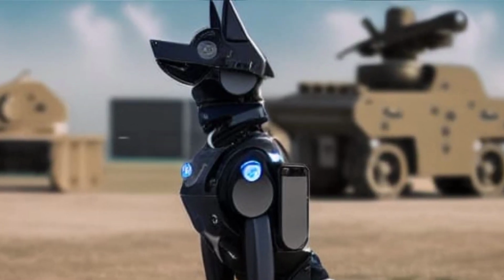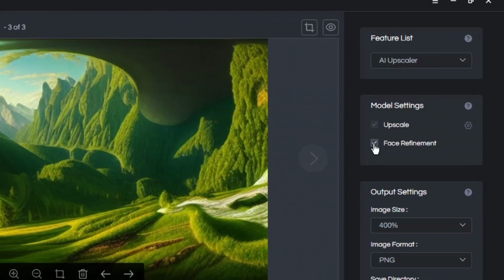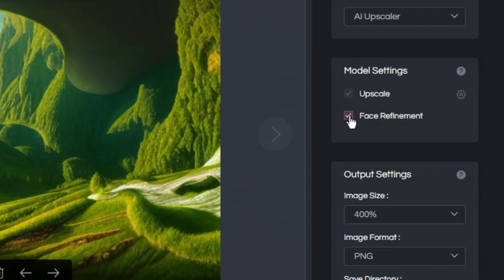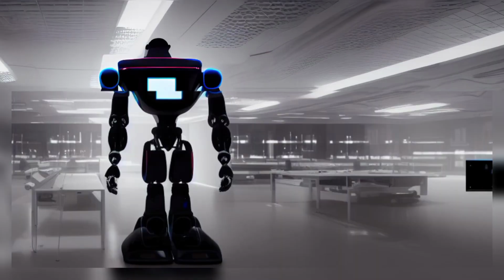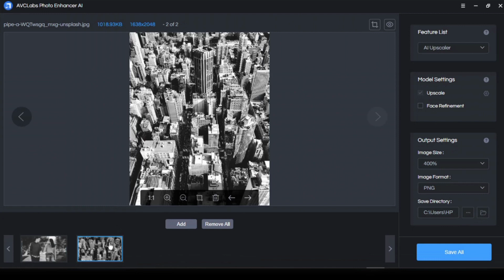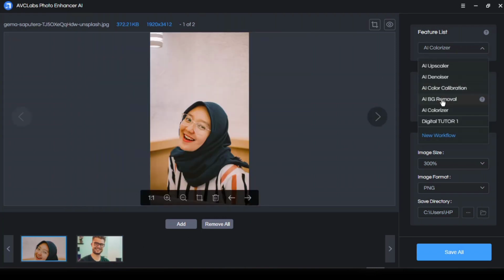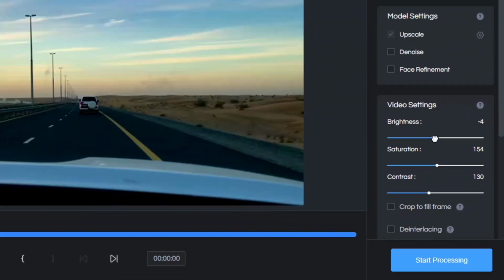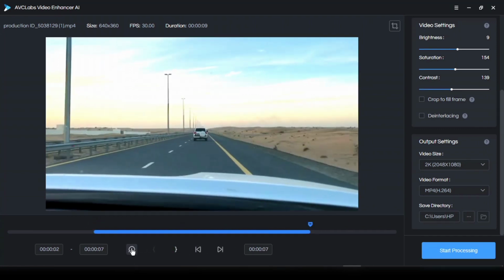Top AI Image & Video Enhancer - AVClabs Review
The AVCLabs Video and Photo Enhancer AI Softwares are among the top products that use the power of AI to broad applications for various content creation purposes.

Save up to $170 and Get Special Gift!

The AVCLabs photo enhancer AI can be used to:
- upscale low-resolution images
- remove noise and grain from photographs
- improve portraits and correct fuzzy faces
- remove backgrounds from photographs
- calibrate colors on any image
- and colorize black-and-white photos.

With the help of the AVCLabs video enhancer AI, videos can be:
- enhanced to 4K and 8K resolutions
- remove grain and noise
- interlaced videos can be fixed
- faces in moving videos can be improved
- moving faces can also be blurred out in videos.
The AVCLabs Softwares can easily be downloaded -

To download and install, simply click the link that says “Try for Free.” Installing the program on your computer is similar to installing any other piece of software if you have a Mac or a Windows PC.
TIMESTAMPS:

00:00 Intro
00:09 AVCLabs Photo Enhancer AI
01:02 Upscaling photos with the Photo Enhancer AI
01:34 Some Results
01:41 Face Refinement Feature
02:03 The AI Black & White Photo Colorizer
02:29 AI Photo Colorizer Results
02:37 AI Background Removal Tool
02:55 AVCLabs Video Enhancer AI
03:49 Upscaling Low Resolution Videos
04:00 Video Upscaling Results
04:14 AI Video Denoiser
04:33 Denoiser/Upscaler Results
04:41 Conclusion

Don’t forget to Leave your feedback.